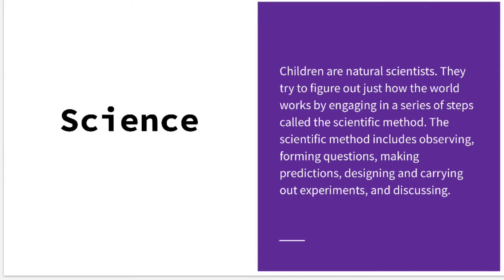DIY S.T.E.A.M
This video is about DIY S.T.E.A.M. You’ll engage in a definition, trivia game, and experience how to make DIY catapults.